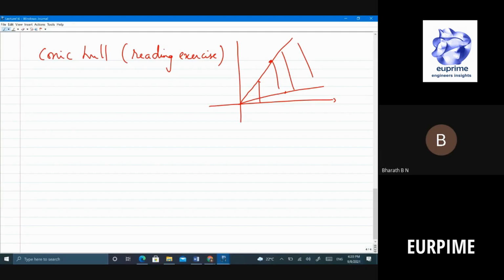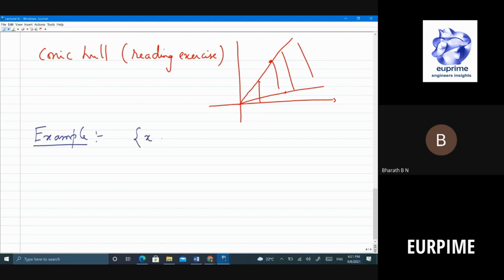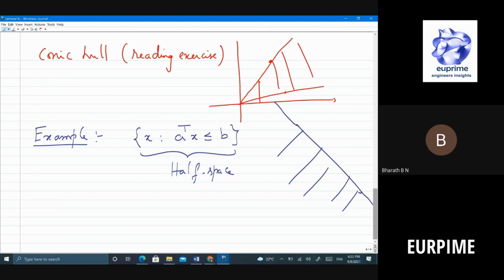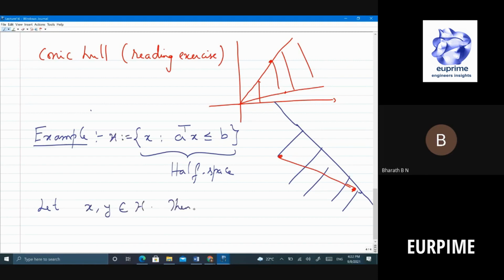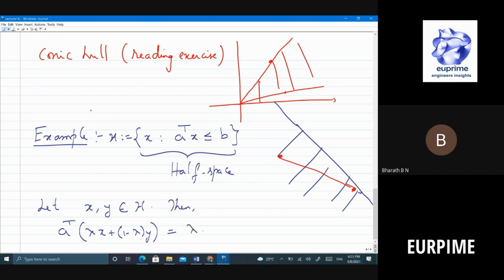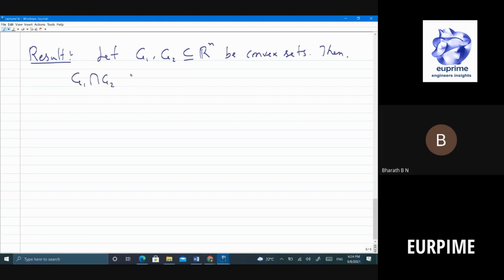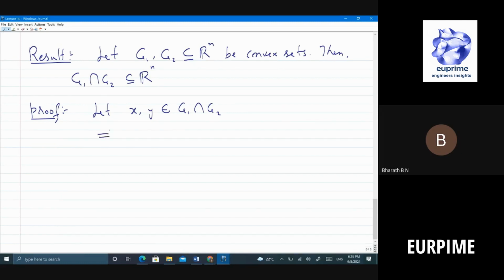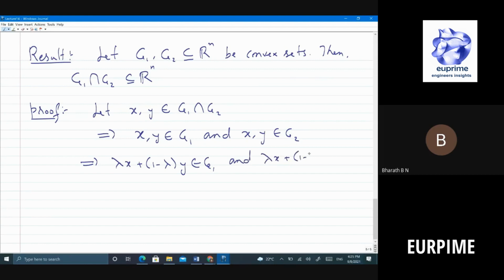Convex sets, mathematics, data science, machine learning, artificial intelligence, half space, etc.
Convex sets, mathematics, data science, machine learning, artificial intelligence, half space, intersection